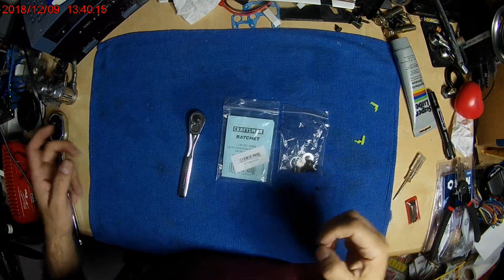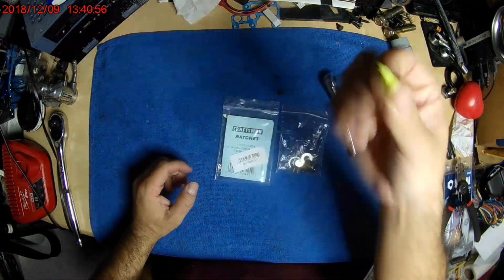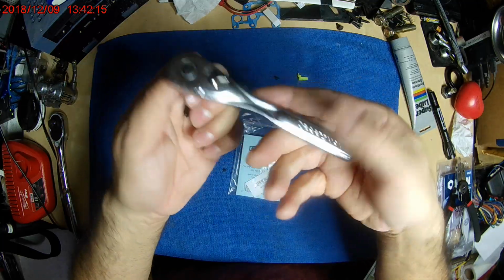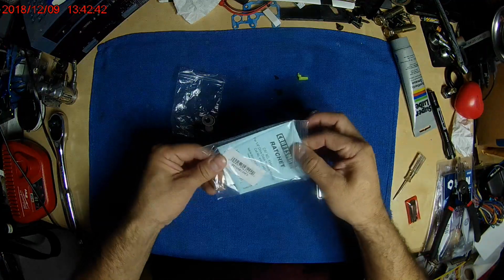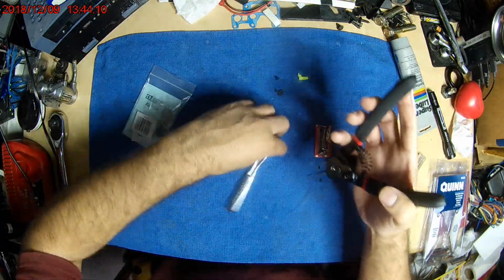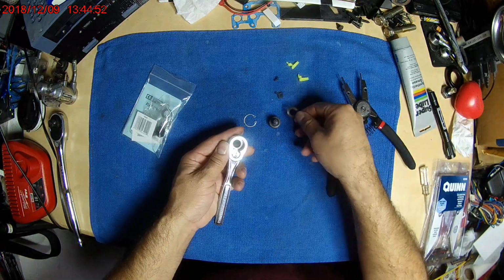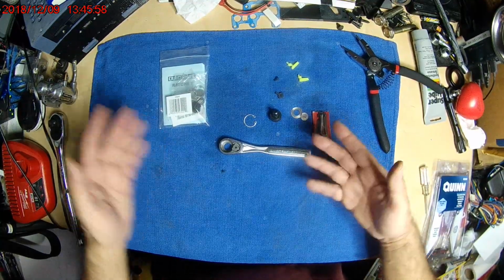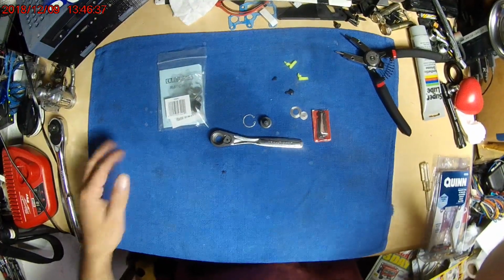Craftsman replacement parts for 1/4 ratchet.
I have this 1/4 ratchet from my craftsman tool set that has a broken lever. I decided to stop by sears and see if they had any spare parts so that I could put it back together. Fortunately they did have a kit that they gave me without any questions other than what model number I needed the parts for. The best part is that the new lever is now made out of metal and not plastic like the original. So it's nice to have my 1/4 ratchet working again. I did end up putting the new gear in too because I like how the button sits a bit higher, but it stays low when there is a socket in the ratchet. I just bought the set of 3 kobalt pro 90 ratchets so I also have a another 1/4 ratchet now, but it's just nice to have this one together again to keep my set complete.